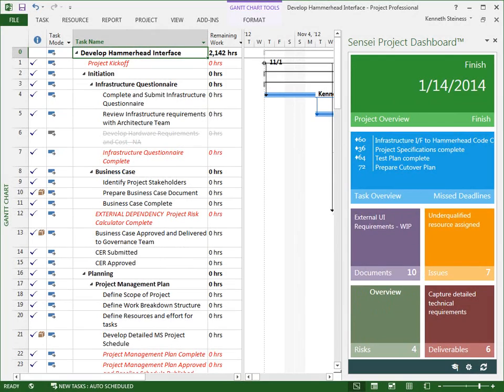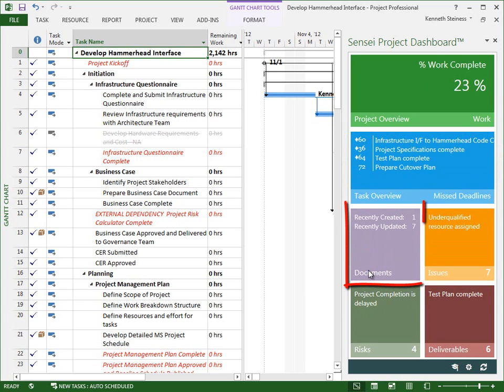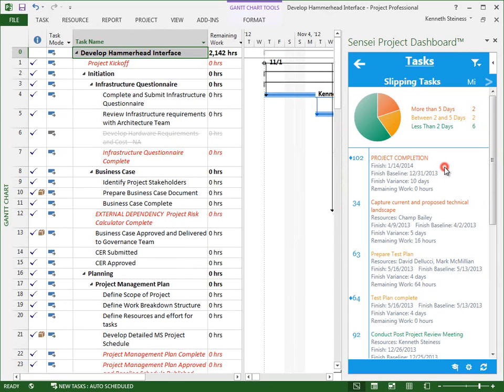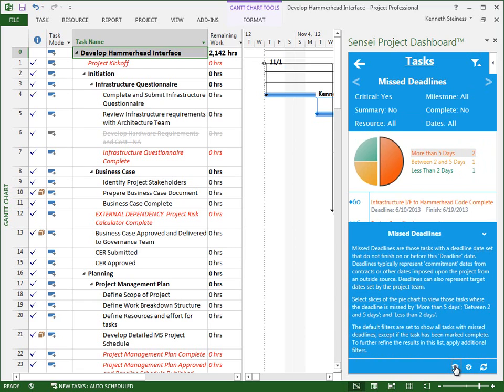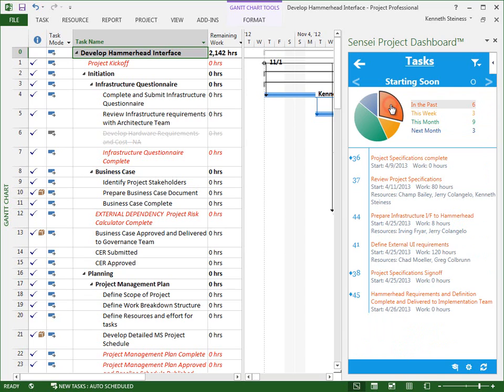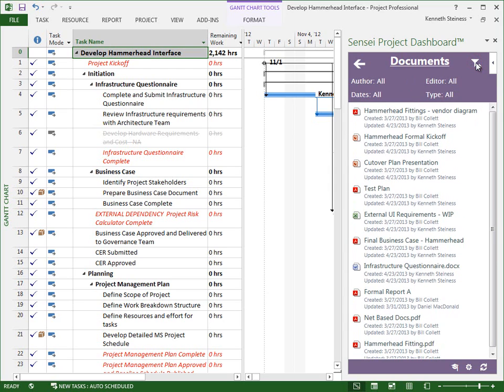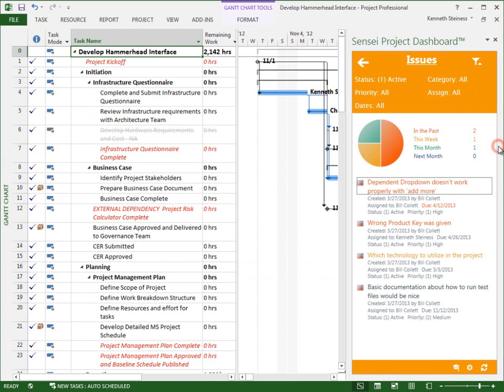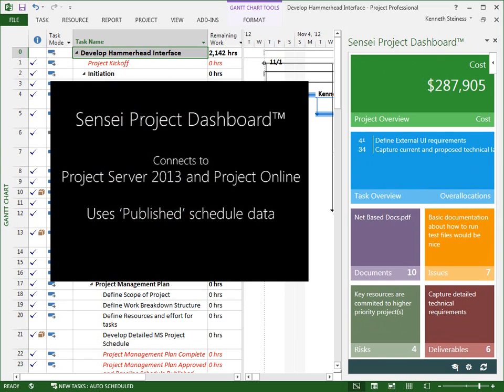Sensei Project Dashboard App for Microsoft Project 2013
The Sensei Project Dashboard™ pulls together Microsoft Project schedule information and SharePoint data to provide a comprehensive and interactive status dashboard.  The project manager can access this dashboard directly from within Microsoft Project Professional 2013 and monitor schedule and collaboration activities.

The Sensei Project Dashboard™ works with Microsoft Project Professional 2013 connected to Project Server 2013.  It pulls 'Published' schedule data, so project managers should make sure to publish frequently for the most up-to-date information.

The Sensei Project Dashboard™ uses live tiles to summarize key information from the project schedule and the supporting SharePoint Project Site.
• The 'Project' tile shows high level project information about the Finish, Cost, % Work complete, Issues and Risks.
• The 'Tasks' tile shows detailed information about Slipping Tasks, Missed Deadlines, tasks that are Due Soon and Starting Soon as well as Overallocations.
• The 'Documents' tile shows the SharePoint Document Library for the project.
• The 'Issues' tile shows the SharePoint Issues list for the project.
• The 'Risks' tile shows the SharePoint Risks list for the project.
• The 'Deliverables' tile shows the SharePoint Deliverables list for the project.

The project manager can access detailed information behind each live tile.